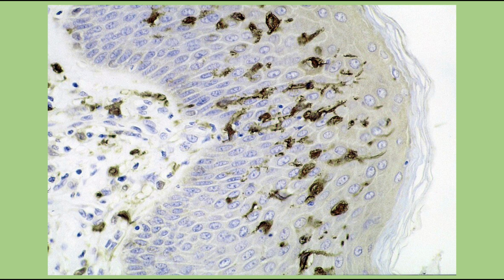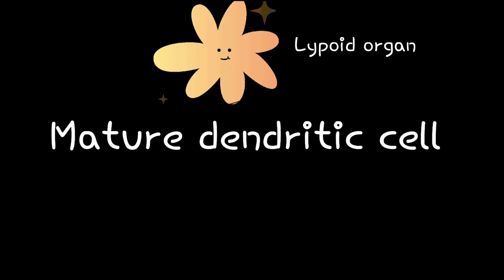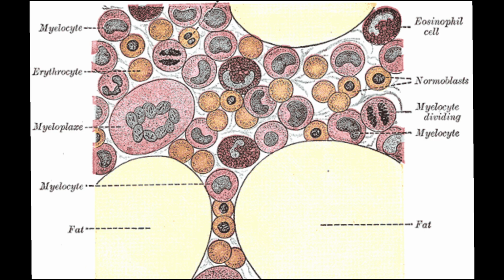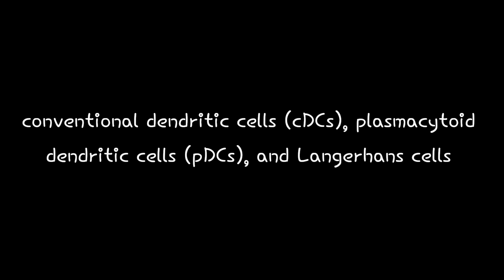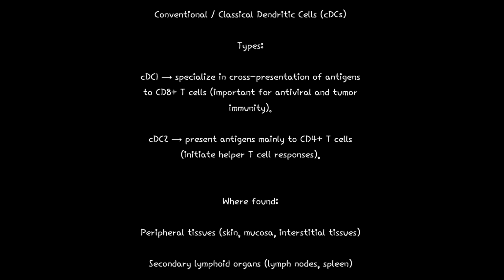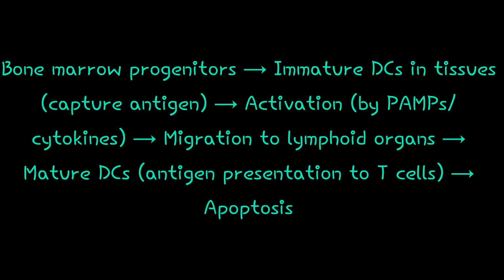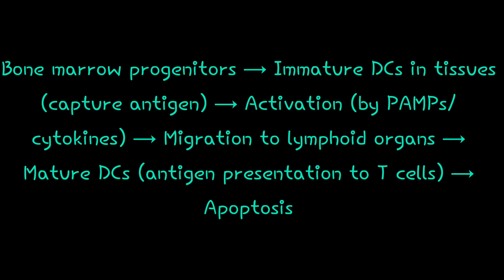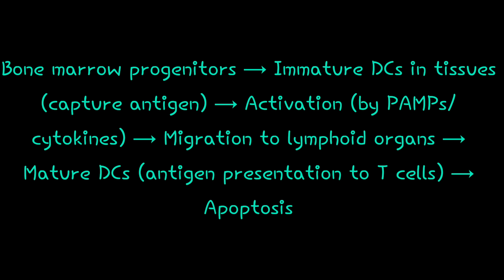Dendritic cell|In short Life Cycle of dendritic cell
00:07]: Introduction to dendritic cells as specialized antigen-presenting cells bridging innate and adaptive immunity.
​[00:25]: Origin of dendritic cells from hematopoietic stem cells.
​[00:37]: Location of immature dendritic cells in the skin, mucosa, and peripheral tissues.
​[01:33]: Introduction to different types of dendritic cells, such as myeloid and plasmacytoid dendritic cells.
​[02:26]: Various types of dendritic cells are listed, including conventional, plasmacytoid, and Langerhans cells.
​[03:08]: Specific roles of each type of dendritic cell, such as antigen presentation and interferon production, are described.
​[03:55]: The life cycle of a dendritic cell is explained, starting with immature cells in peripheral tissues.
​[04:47]: The process of activation of dendritic cells is detailed, triggered by pathogen molecules and inflammatory cytokines.
​[05:16]: The video explains the migration of activated dendritic cells to lymphoid organs.
​[05:32]: The function of mature dendritic cells in lymphoid organs, including antigen presentation to T-cells, is covered.
​[06:02]: The video concludes the life cycle by explaining that dendritic cells undergo apoptosis after antigen presentation.